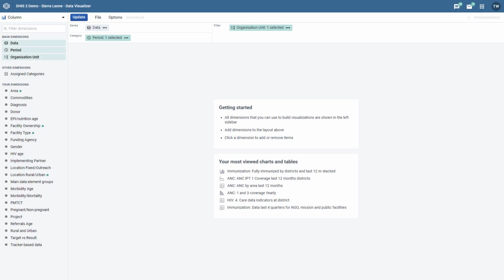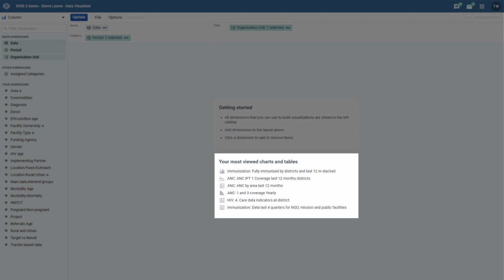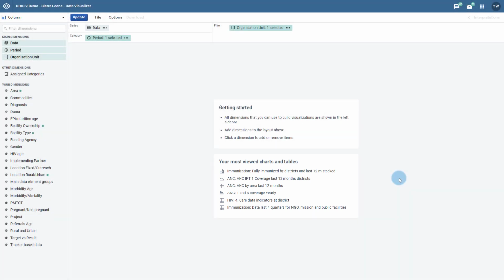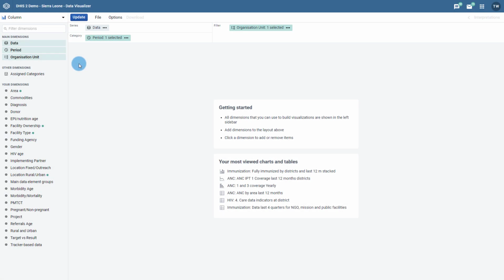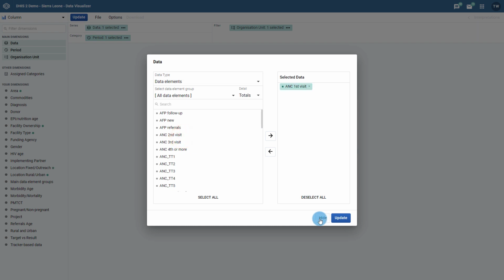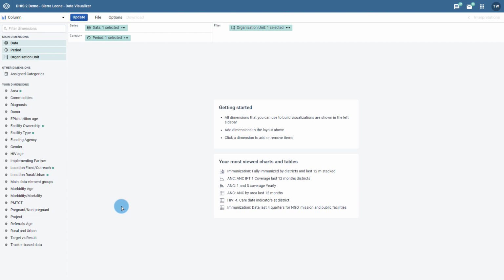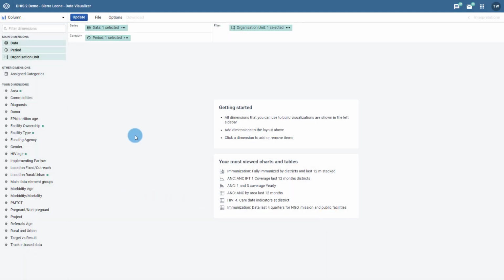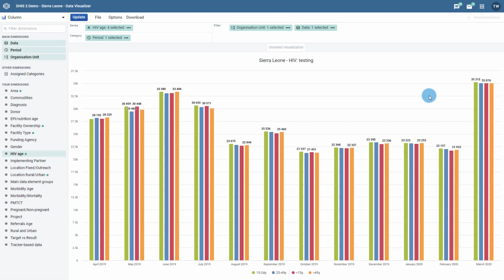DHIS 2.34 Data Visualizer - Part 1 - Start Page & Dimension Recommendations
Part 1 of 5. Discusses the new data visualizer features available in DHIS 2.34, focusing on the new start page and dimension recommendations when disaggregating data elements

You can review this feature in the online DHIS2 demo